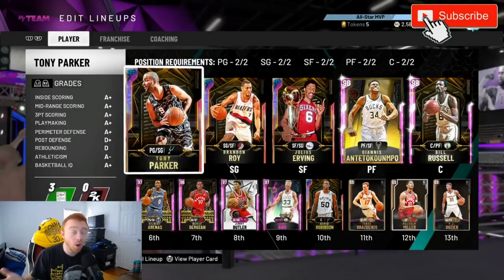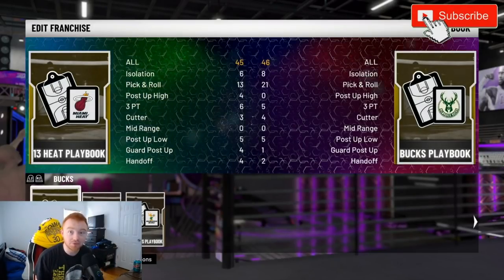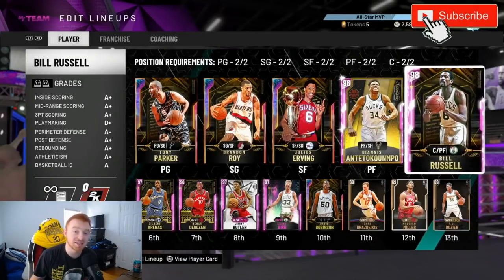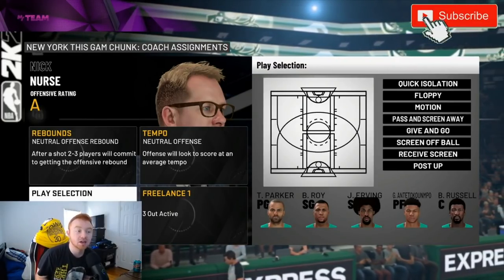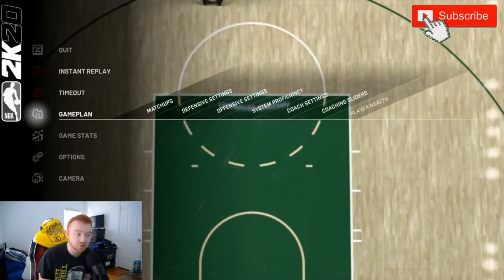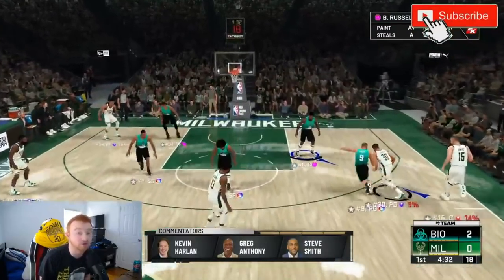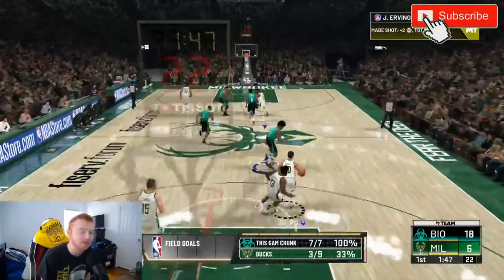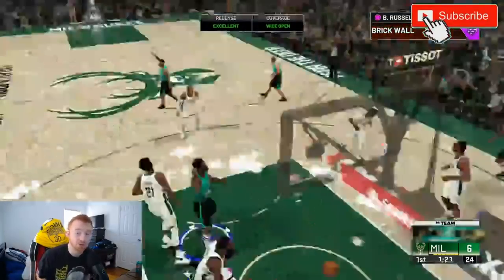*TUTORIAL* HOW TO RUN A 5-OUT AND GET FLOOR SPACING! BEST PLAYBOOK & FREELANCE! NBA 2K20